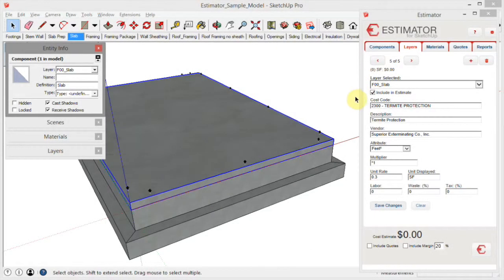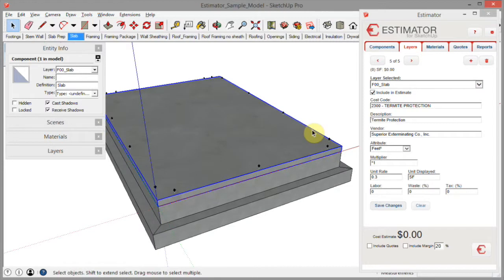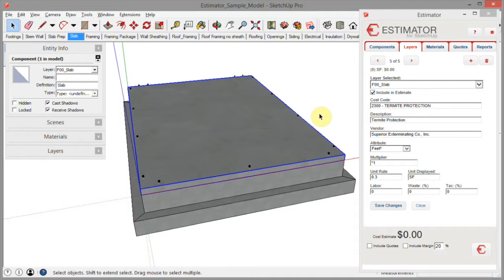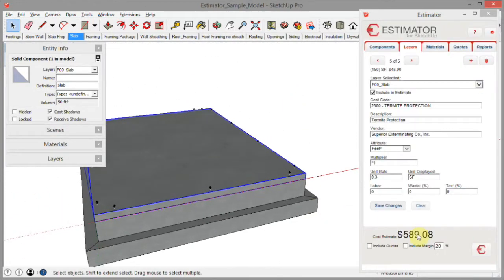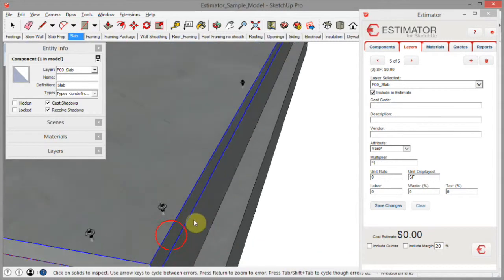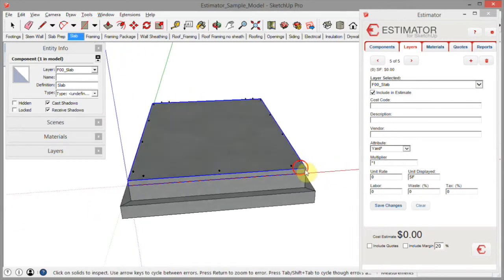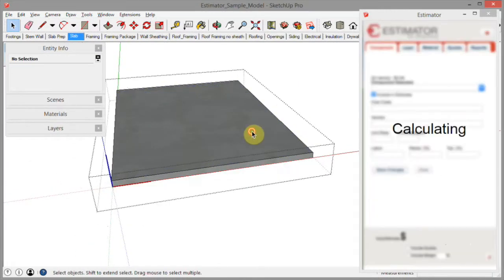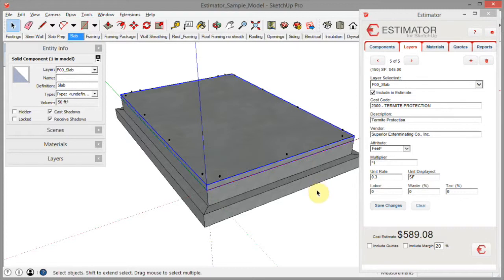Solid Inspector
Using Solid Inspector with Estimator for SketchUp